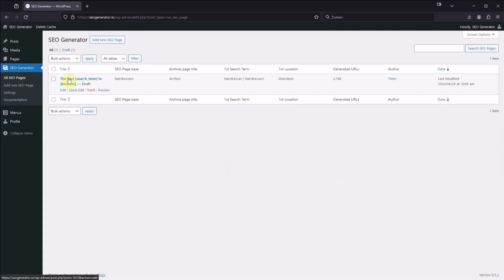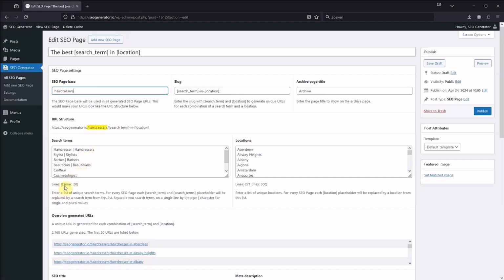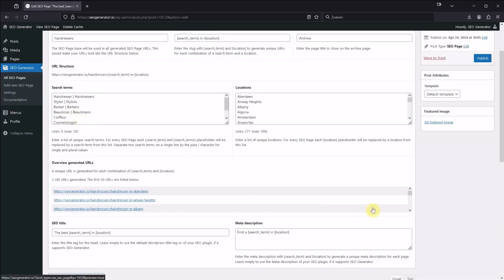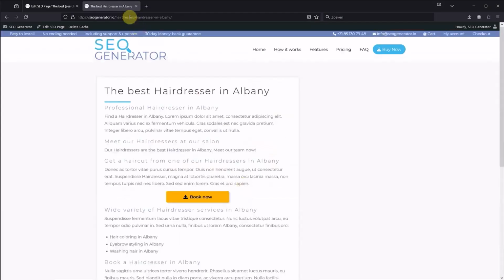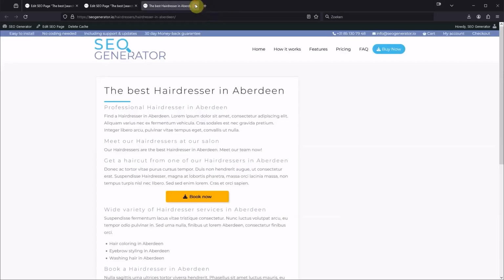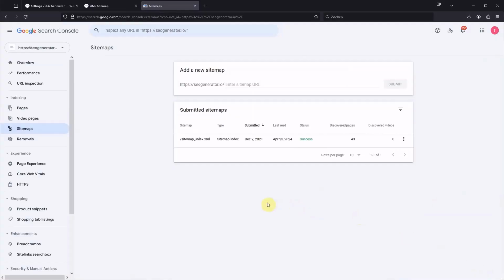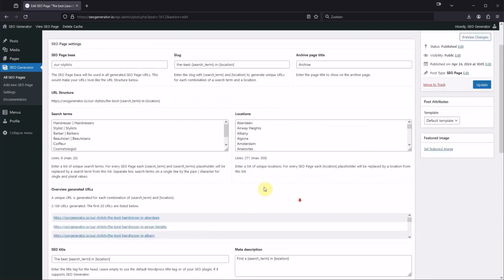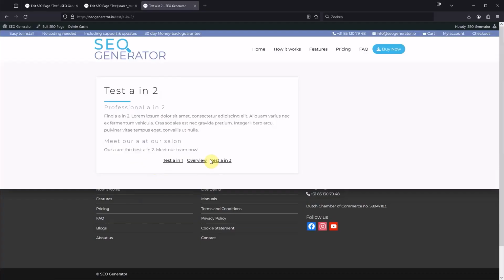SEO Generator I Create 1000+ SEO Landing Pages with the SEO Generator Plugin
SEO Generator is a WordPress plugin that generates a landing page for every combination of keywords and locations you can imagine, while you’re actually writing just one page.
• WordPress plugin that helps you create more SEO content in less time.
• 1000+ SEO pages with no duplicate content.